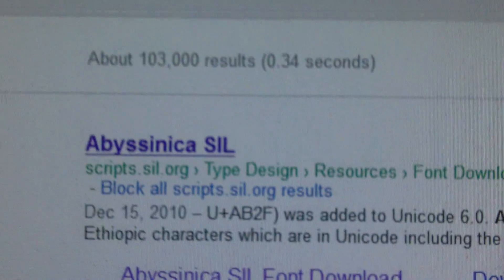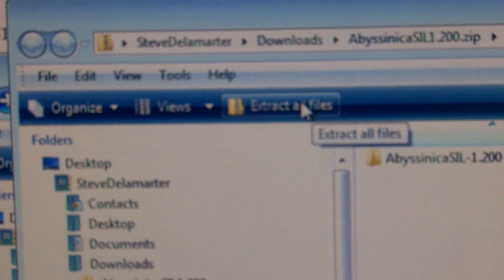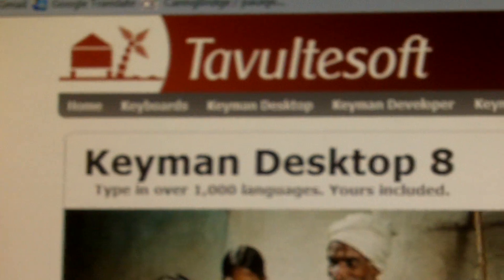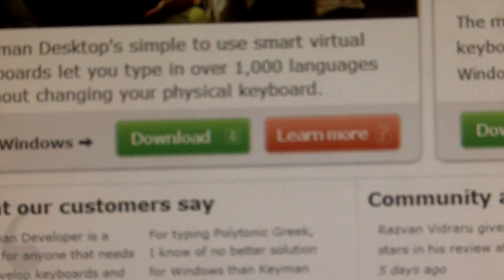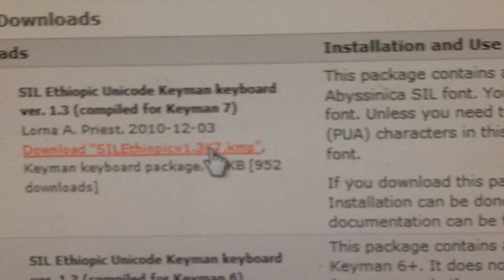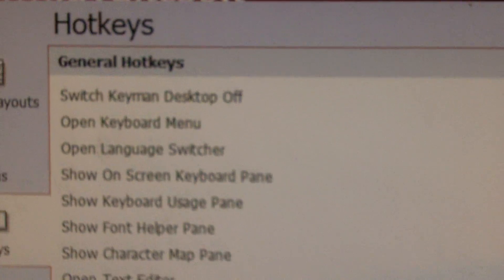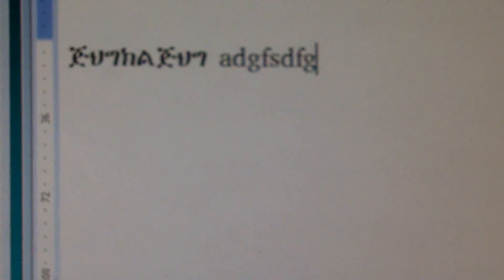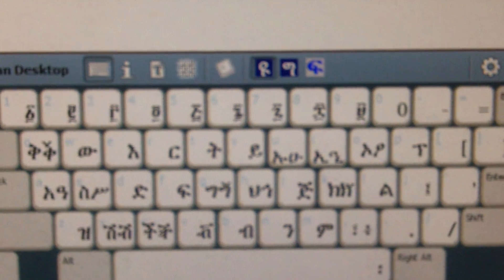Ethiopic Language Keyboard for Tavultesoft Tutorial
This tutorial will show you how to download Tavultesoft Keyman Desktop 8.0 and the necessary keyboards and fonts for work in Ethiopic (Ge'ez).